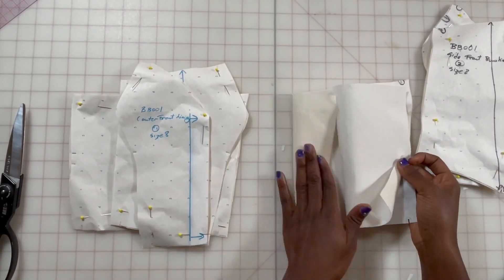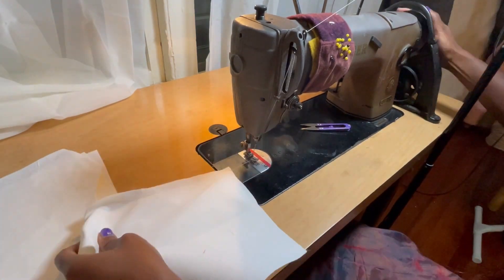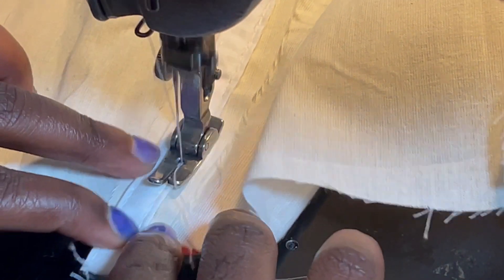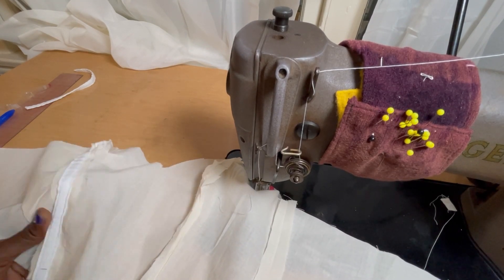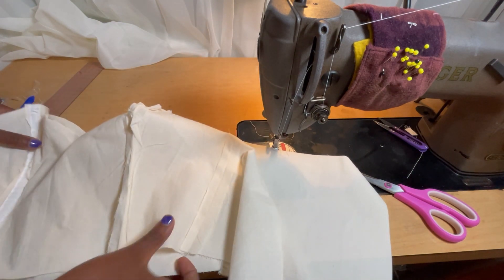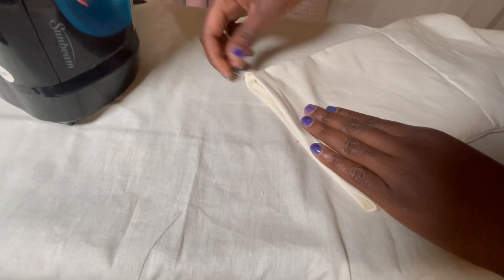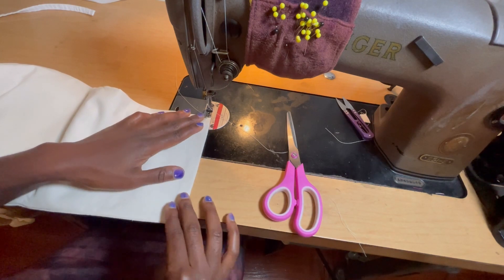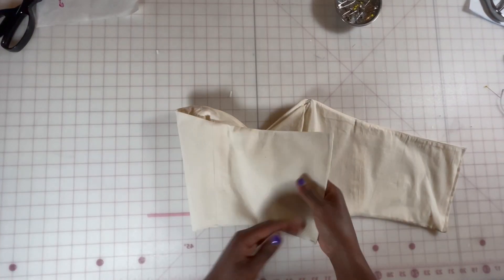Sewing the bustier